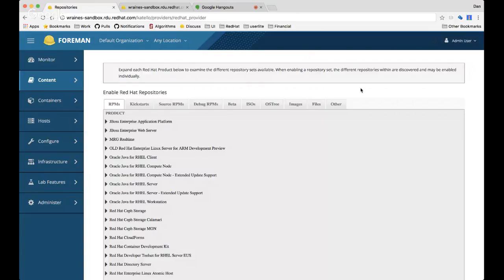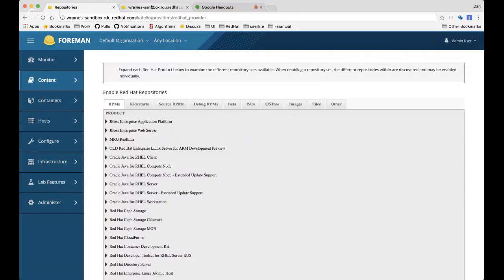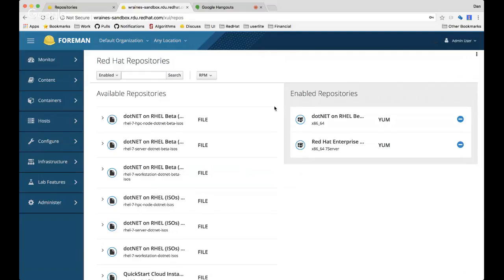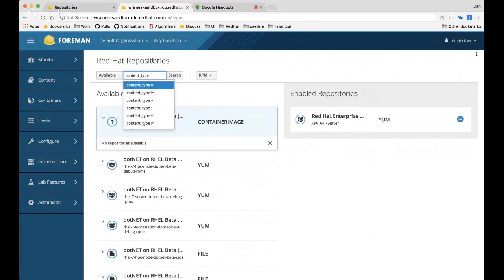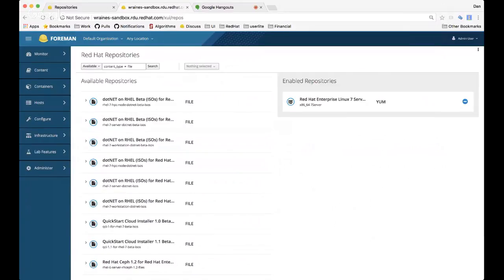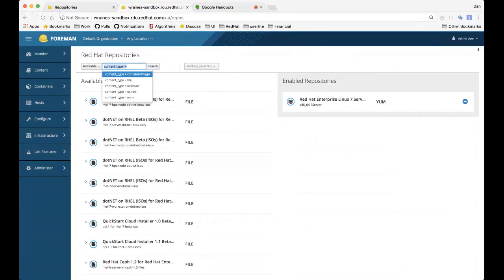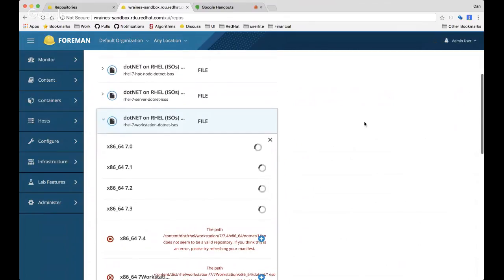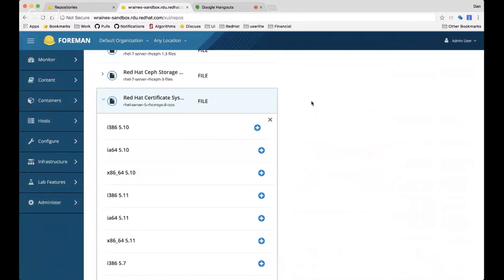Foreman Usability - Red Hat Repositories page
This demo will provide a depth look at the new Red Hat Repositories page.  A page that has been rewritten using React.  It adds search and filtering capabilities and brings that page inline with patternfly best practices.